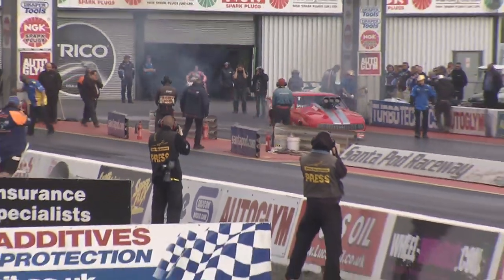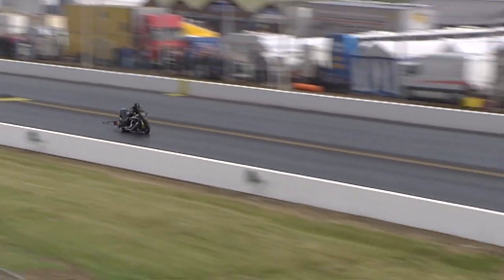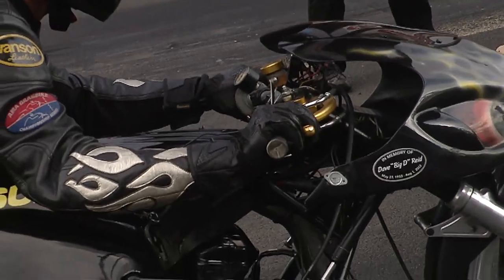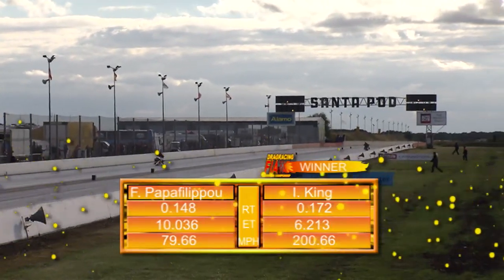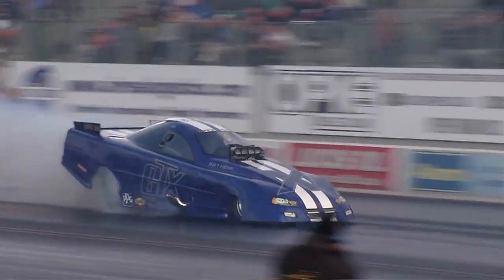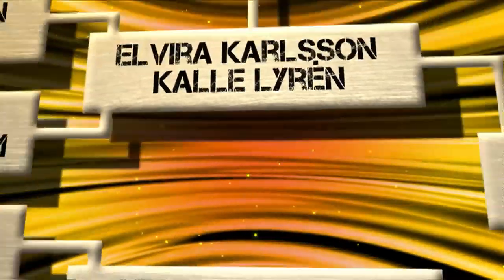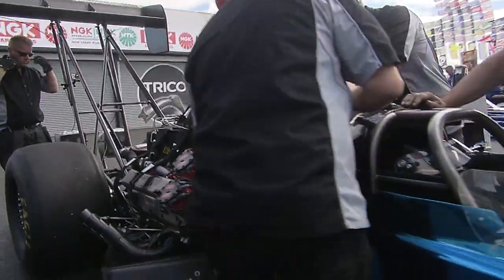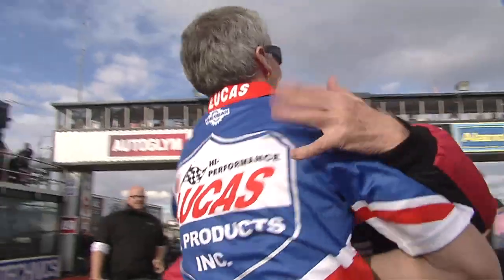European Finals - FIA / FIM European Drag Racing Championships 2013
The final round of the 2013 FIA & FIM European Drag Racing Championships from Santa Pod Raceway, England. Featuring 300mph Top Fuel Dragsters, Methanol Funny Cars, Methanol Dragsters, Pro Stocks, Pro Mods and Super Street Bikes.